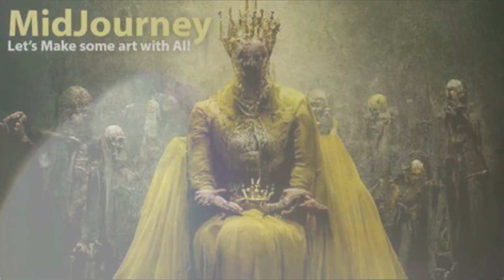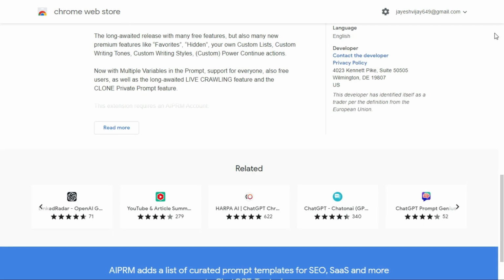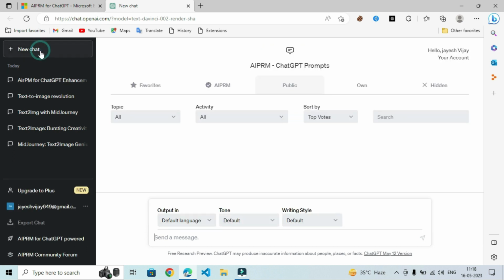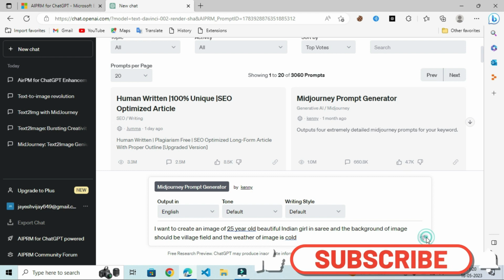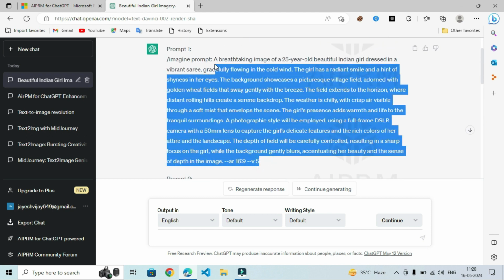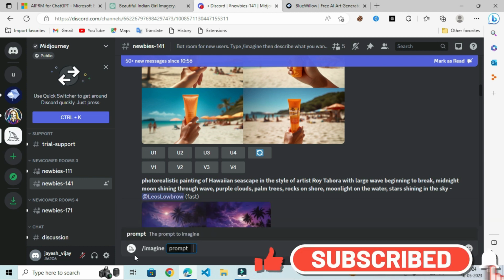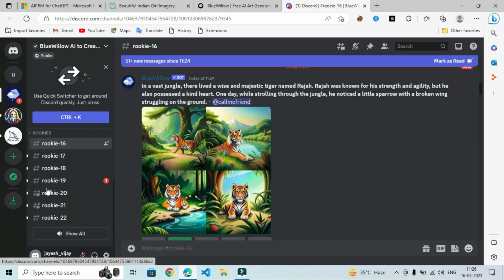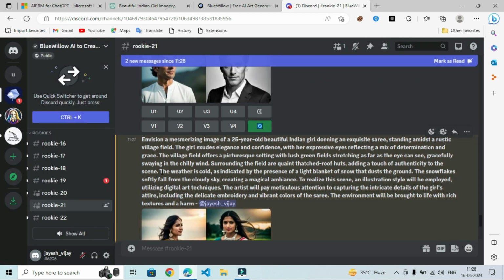Mastering Prompt Generation with MidJourney and BlueWillow AI | AIRPM Extension Tutorial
Unlock the full potential of your writing with Midjourney and Bluewillow AI prompt generation, powered by the Airpm extension. In this comprehensive tutorial, we'll guide you step-by-step on how to effectively use these powerful tools to generate compelling prompts for your writing projects. Whether you're a content creator, a novelist, or a student working on an essay, this video will provide you with invaluable techniques and strategies to harness the creative power of Midjourney and Bluewillow AI. Watch now and elevate your writing to new heights!

Midjourney,
Bluewillow AI,
Airpm extension,
Prompt generation,
Writing prompts,
Writing techniques,
Creative writing,
Content creation,
Novel writing,
Essay writing,
Writing strategies,
Writing assistance,
Writing inspiration,
Writing productivity,
Writing tools,
Writing tutorial,
Writing software,
AI writing,
Writing tips,
Writing improvement,

ai midjourney,
midjourney ,
how to use midjourney ,
how use midjourney ,
tutorial midjourney ,
discord midjourney ,
midjourney art ,
midjourney ai how to use,
midjourney bot,
free midjourney ,
как пользоваться midjourney,
midjourney prompts ,
discord midjourney bot,
midjourney v4,
how to use midjourney discord,
midjourney photo,
midjourney vs bluewillow,
midjourney bot discord,
midjourney prompt,